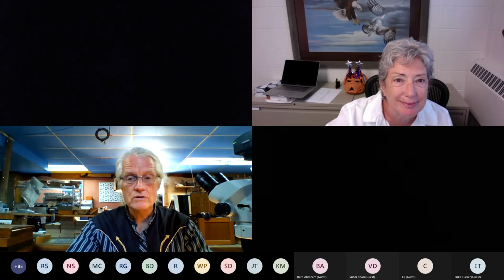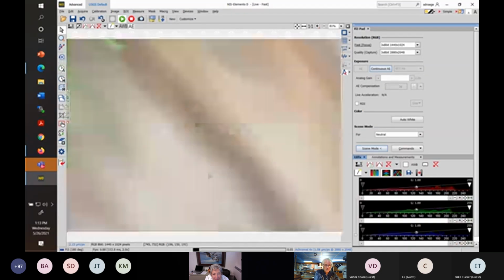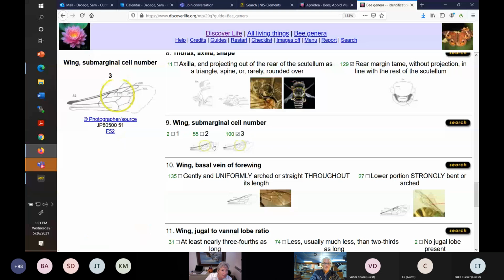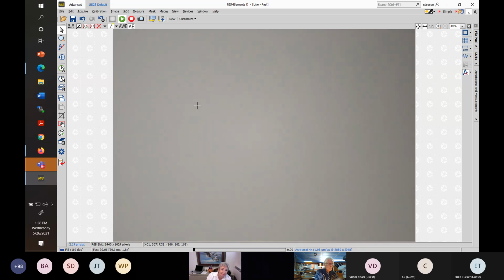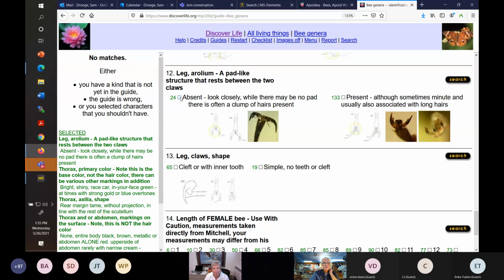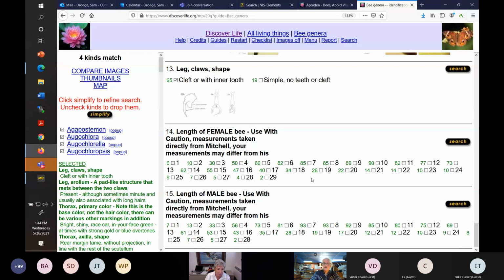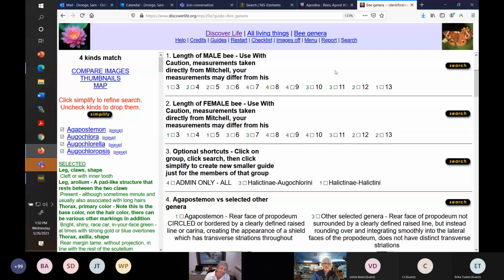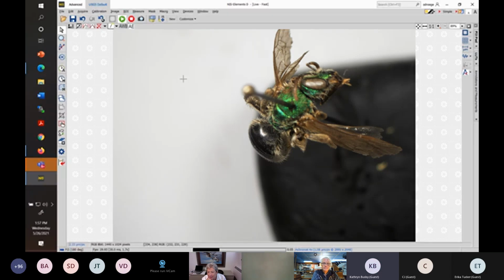Bee Class Episode 3: Genera Part 2: Learn to Identify Bees with a Microscope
These sessions are fluid and interactive Bee Identification workshops led by Sam Droege and Clare Maffei out of the Bee Lab. This is not a certified class. We will use mainly bees of the United States, predominately Eastern specimens, but the skills and jargon covered should apply abroad as well. During the workshop, we screen share what is under the microscope, but since we cannot simultaneously cast the microscope & the Discover Life screen, you will probably want to have your own copy of the Discover Life key up to follow along. Guest experts make frequent cameos. Recorded on May 26, 2021.